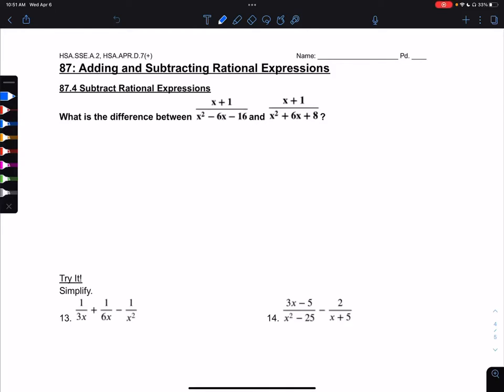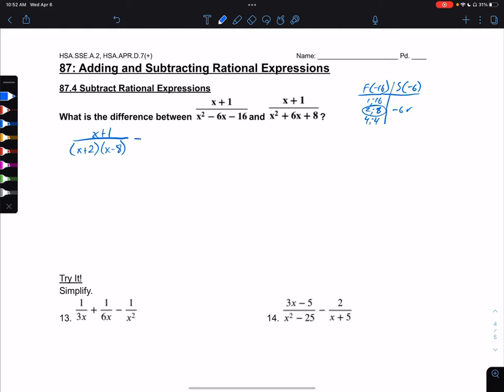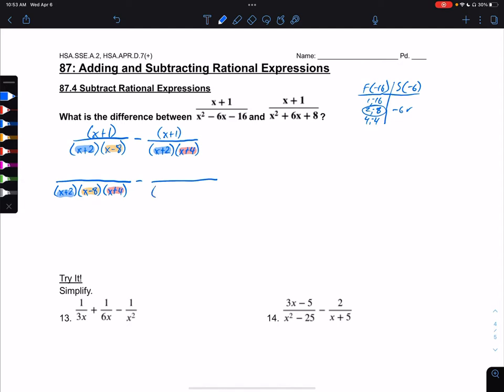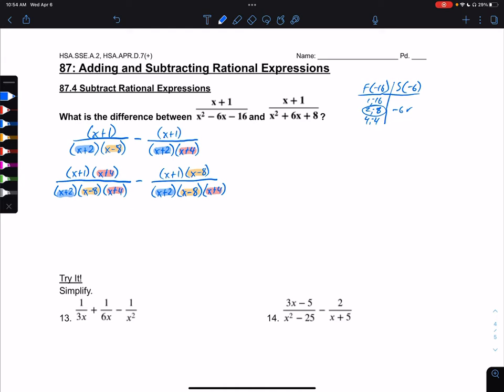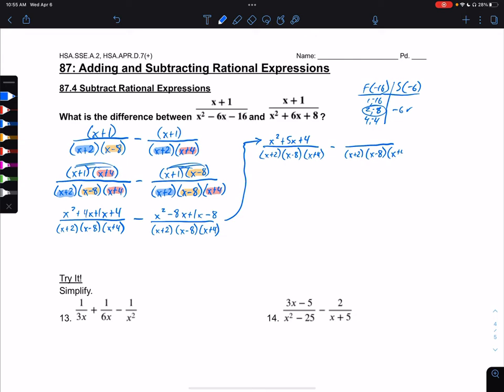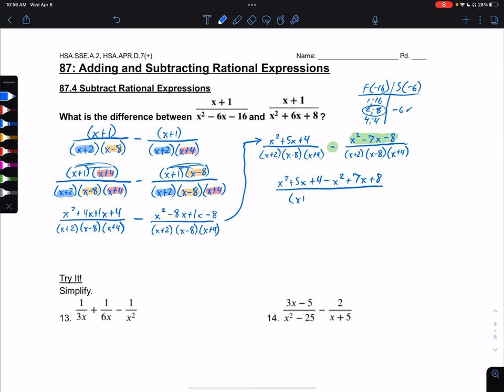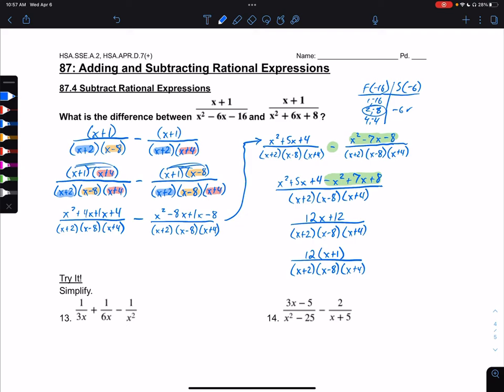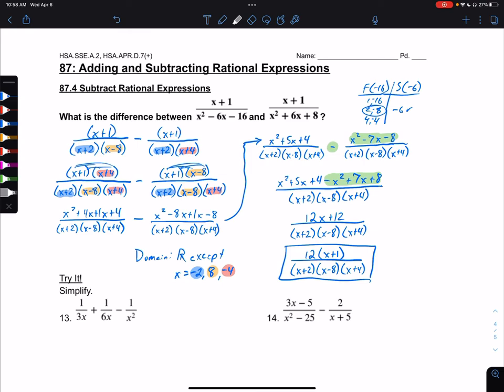87.4 Subtract Rational Expressions